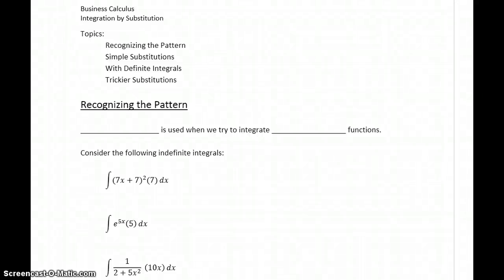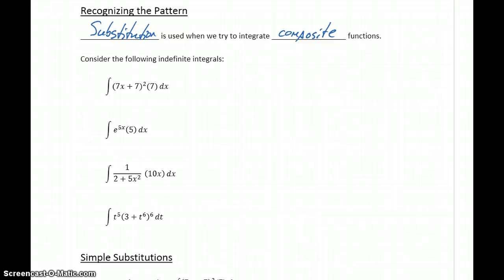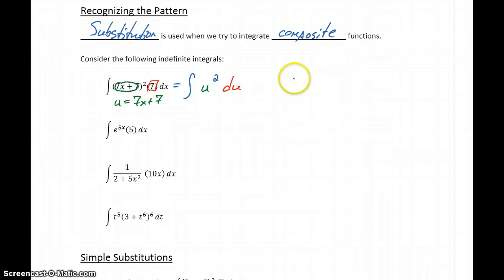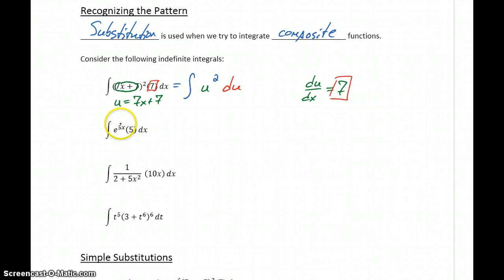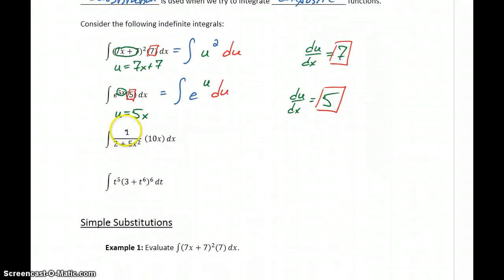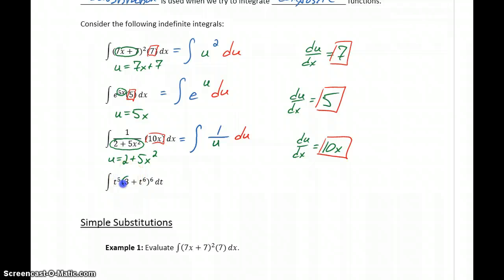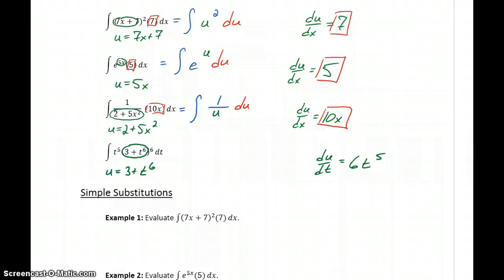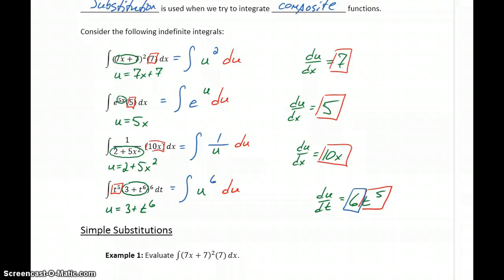Busi Calc Integration by Substitution - Recognizing the Pattern